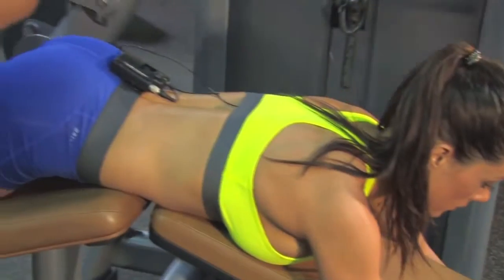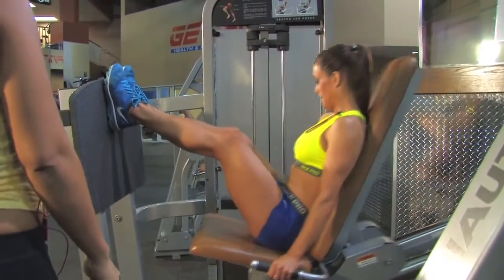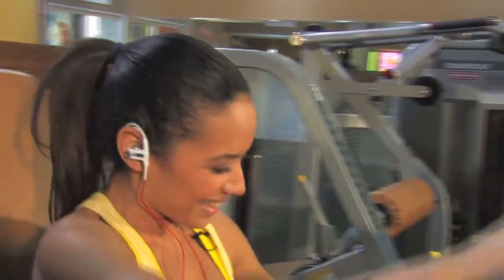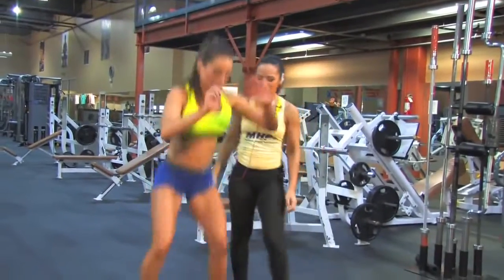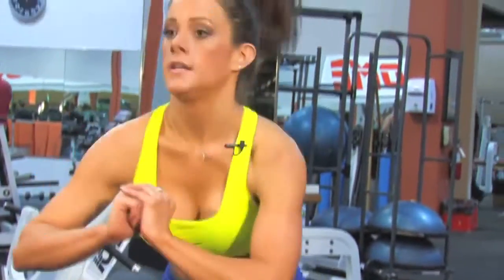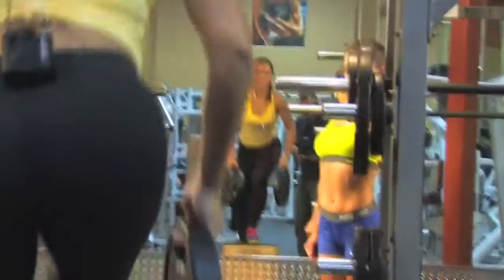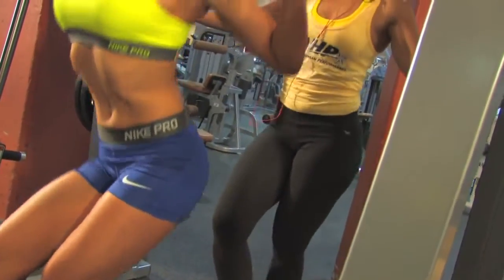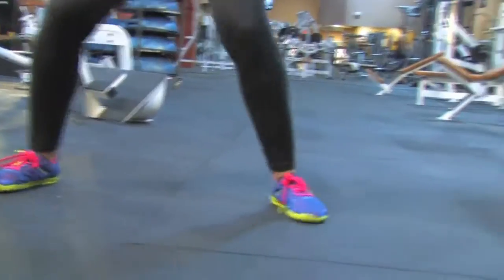Yeshaira Robles Extreme Workout for Hams and Glutes with Jessica Renee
Workout for good fit body